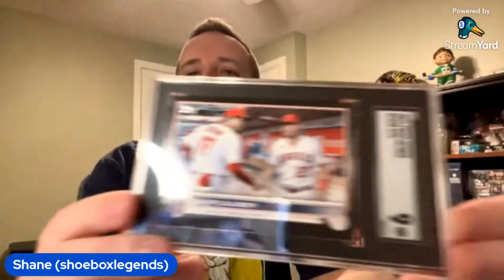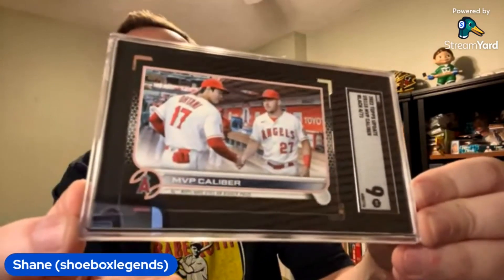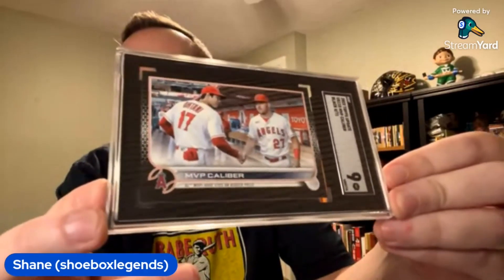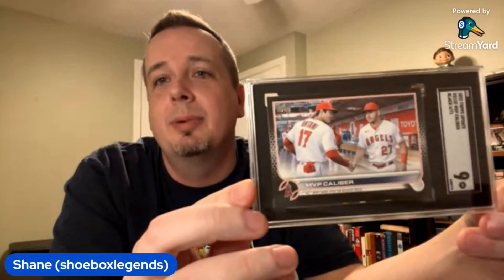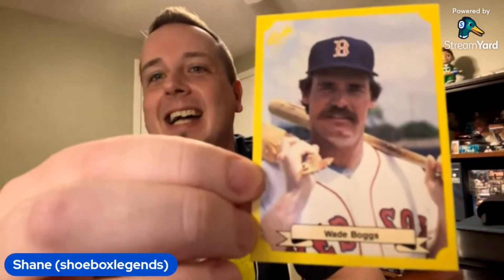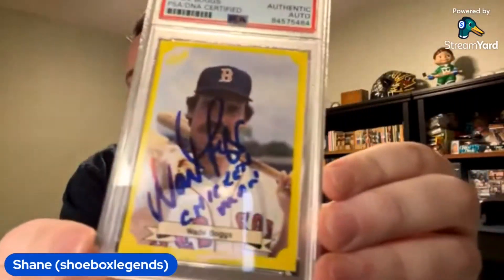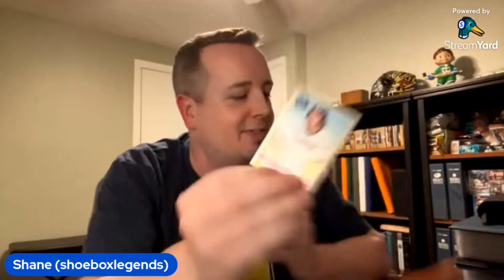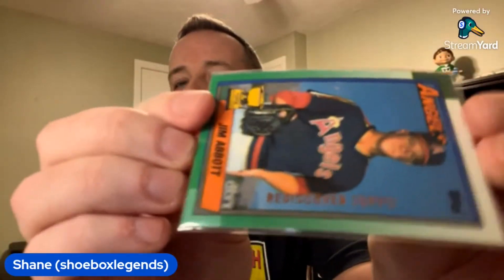Vintage Baseball Card Parallels 🤯🤷‍♂️?? “Turn back the clock” Ep.6 with @shoeboxlegends 🤙🏻🤙🏻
Check out Shane from @shoeboxlegends and Adam at @SplendidSports